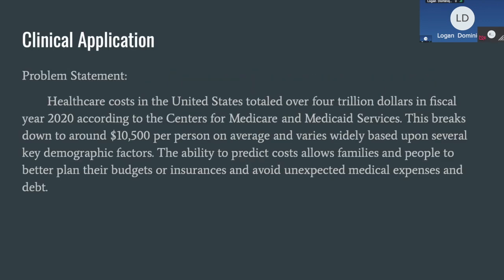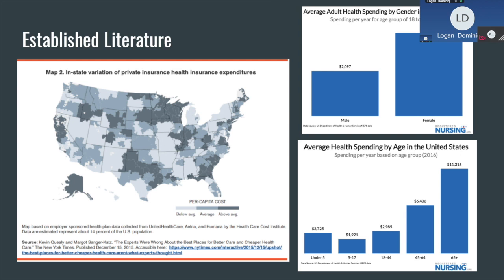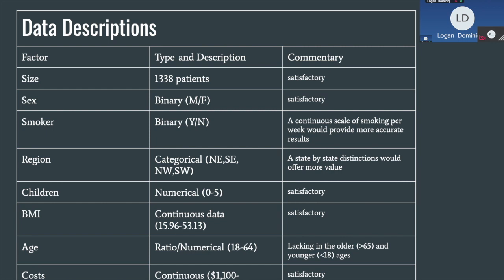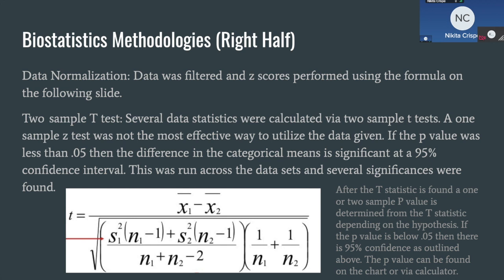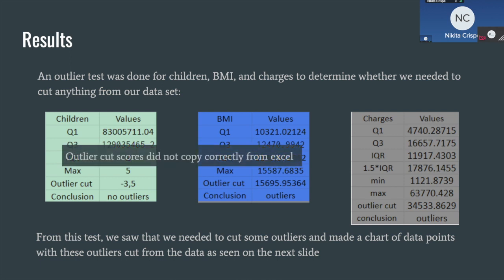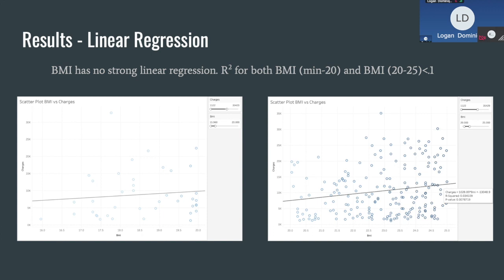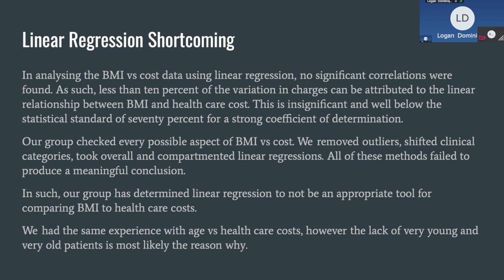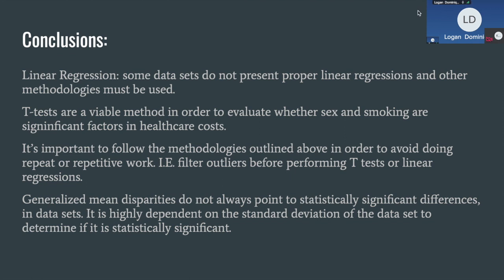G7_FinalPresentation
Group 7's final presentation for BMED-2400: Predicting Health Insurance Cost using Linear Regression

Gatech